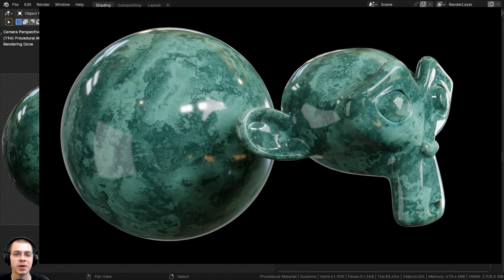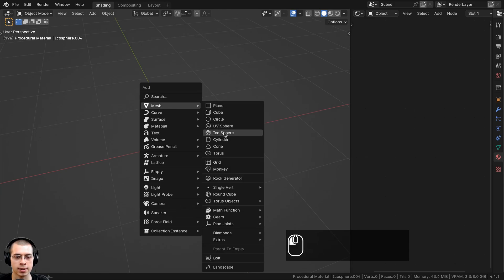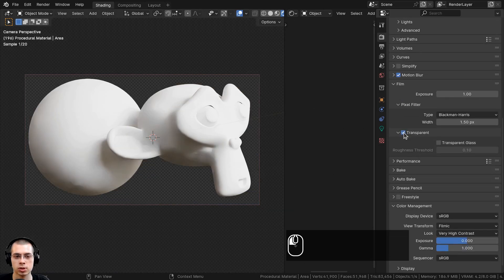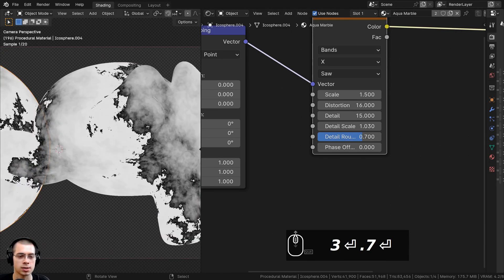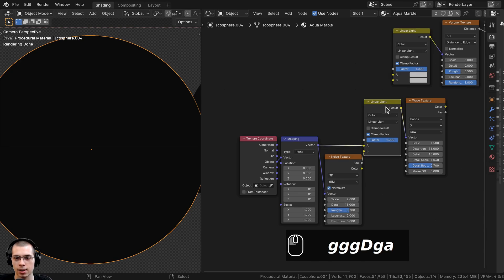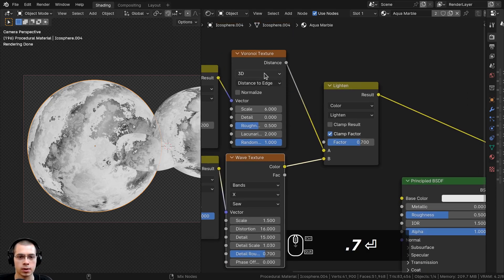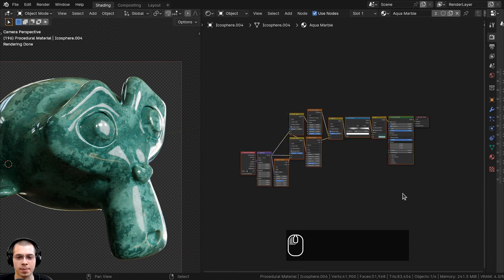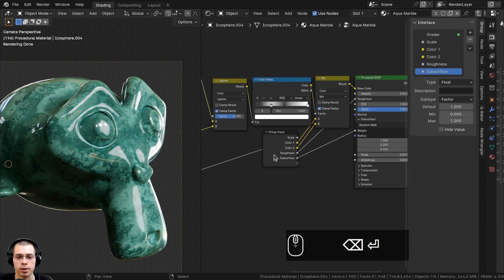Procedural Aqua Marble Material (Blender Tutorial)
In this Blender tutorial we will create this Procedural Aqua Marble Material.

● Timestamps:
0:00 Intro
1:40 Scene Setup
4:19 Procedural Setup
10:48 Customizable Node
14:04 Closing